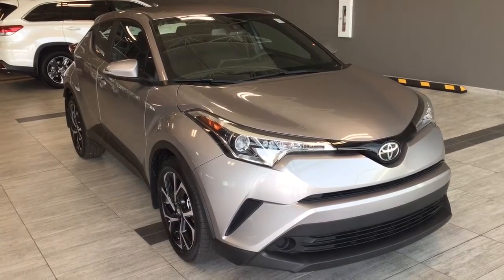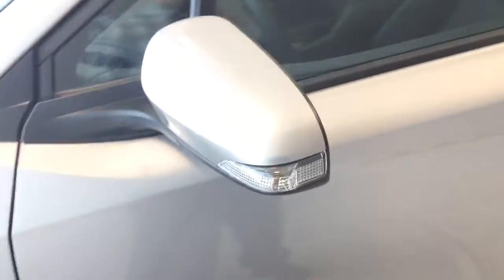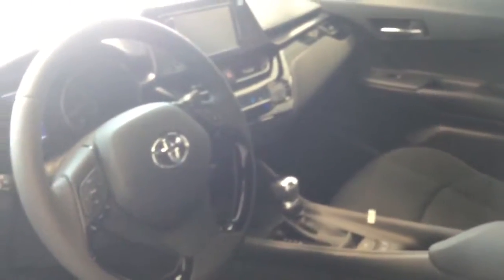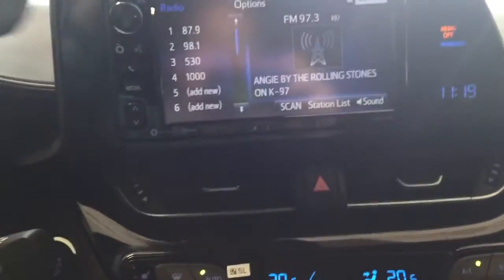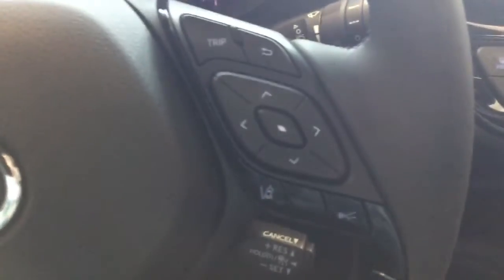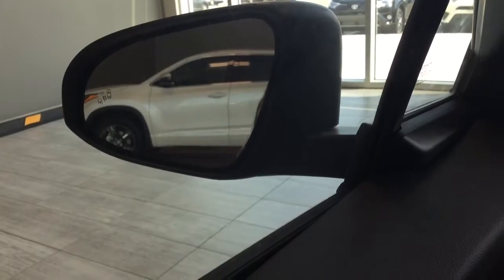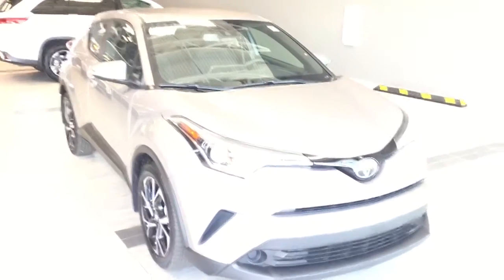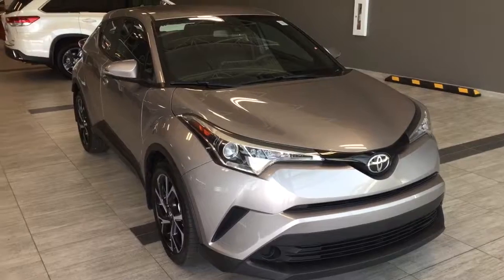2018 Toyota C-HR XLE Premium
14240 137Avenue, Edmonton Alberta